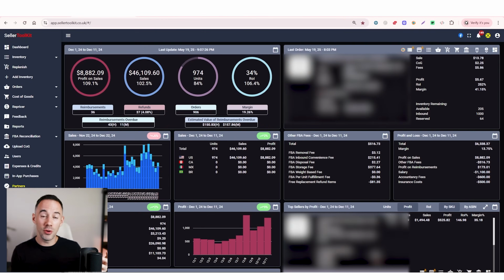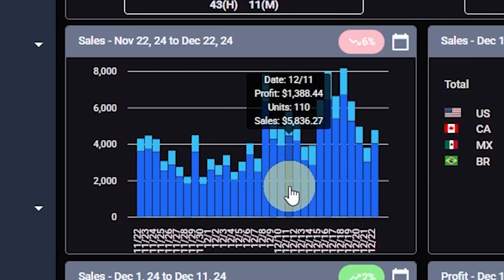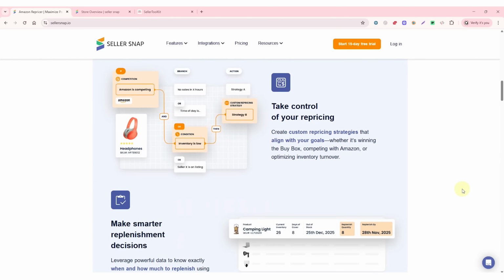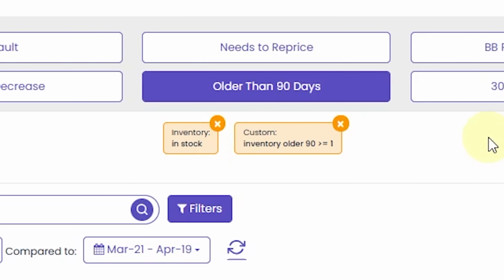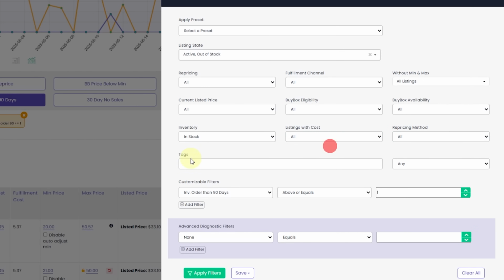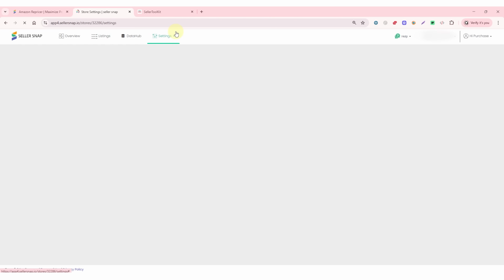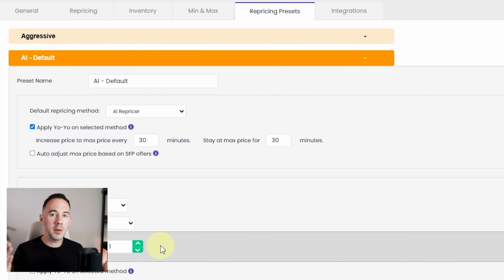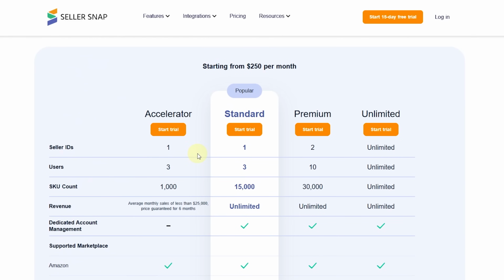What is the Best Repricer for Amazon?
Are you searching for the Best Repricer for Amazon to boost your sales and profits?

🚀 Want to learn quicker? Get a free 7-day trial to my community

💡 The Profit Calculator We Love!  Seller Amp

💼 Reclaim Missing Stock on Autopilot - Because every unit counts!